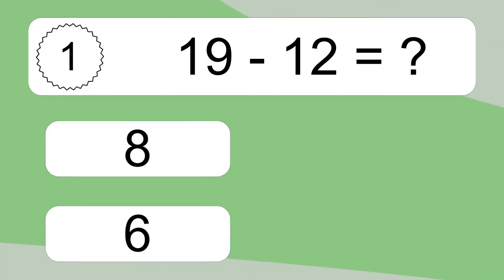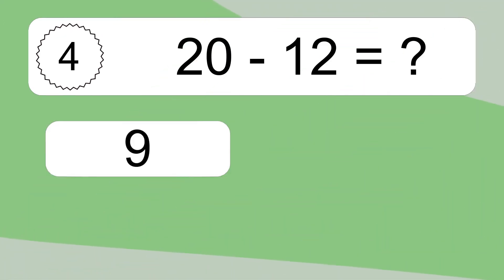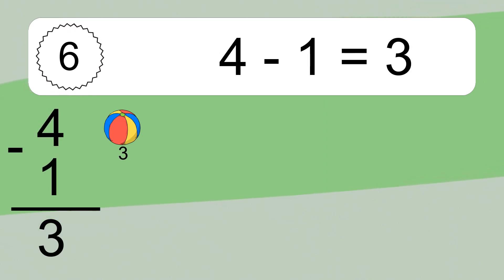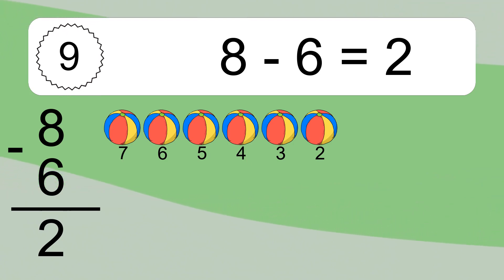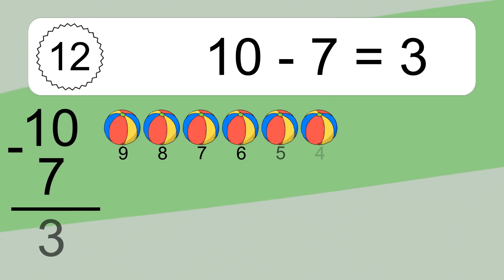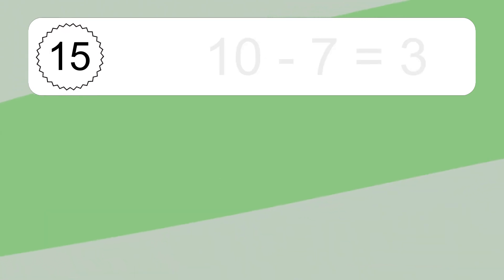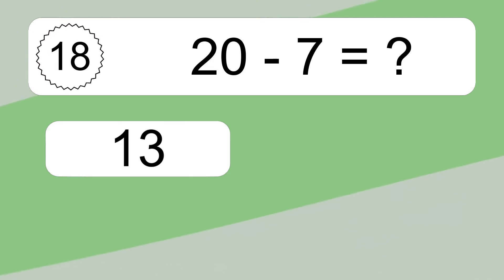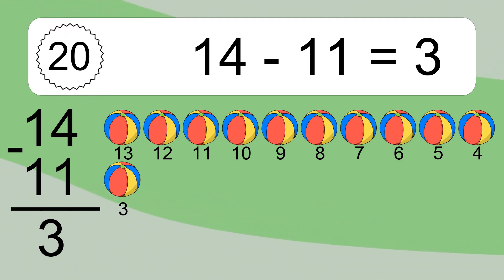20 Subtraction Quiz Exercises for Kids: Numbers Up to 20